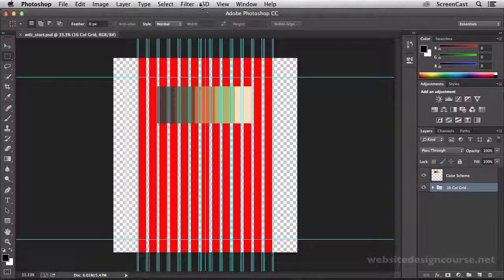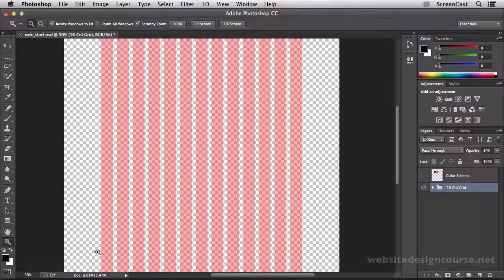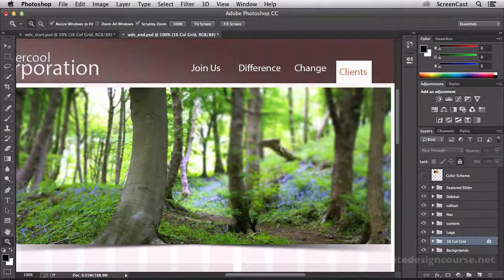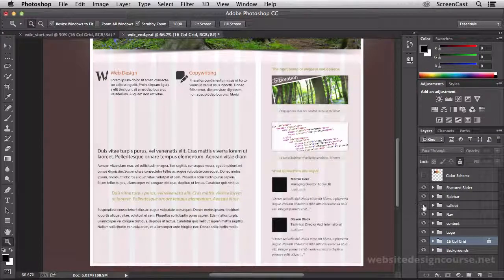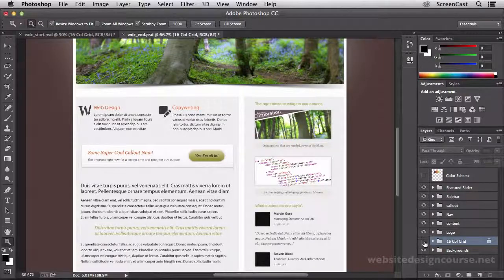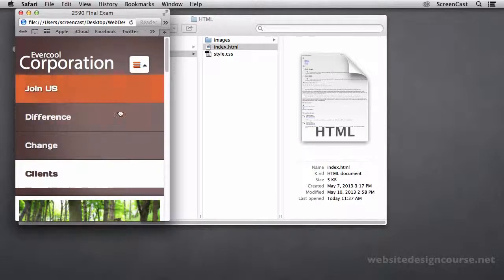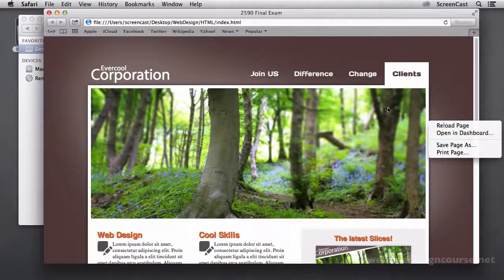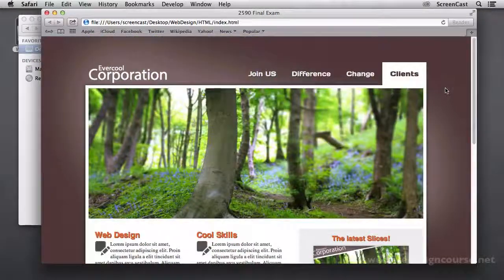01 Intro Site Design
Intro to Web Design with Photoshop series